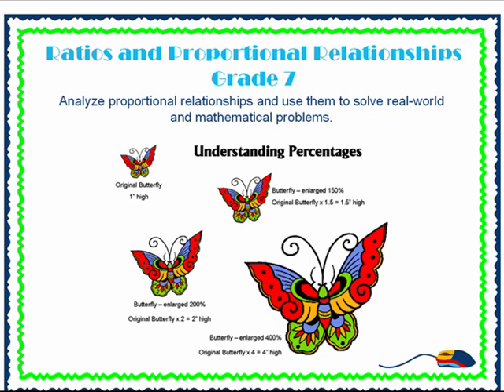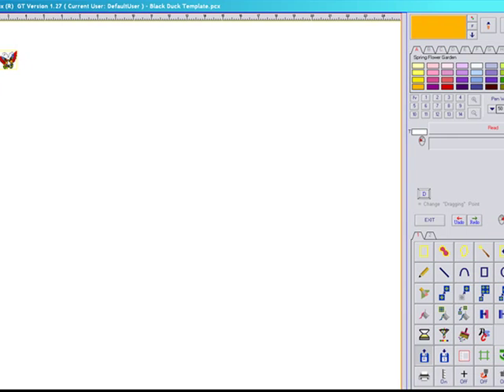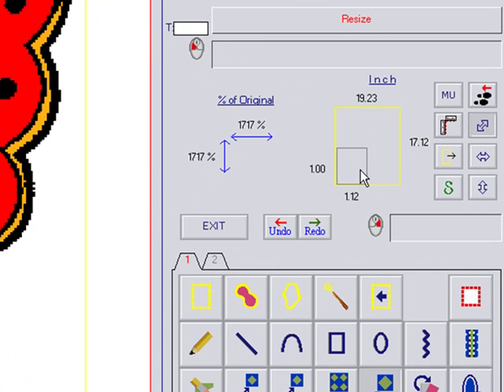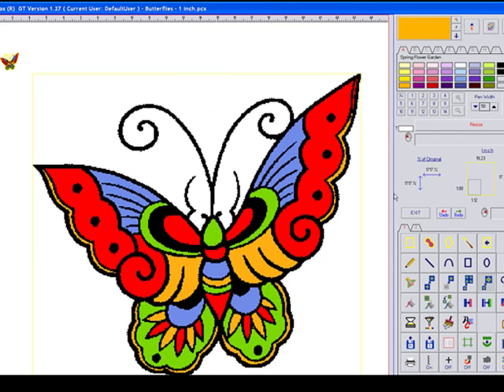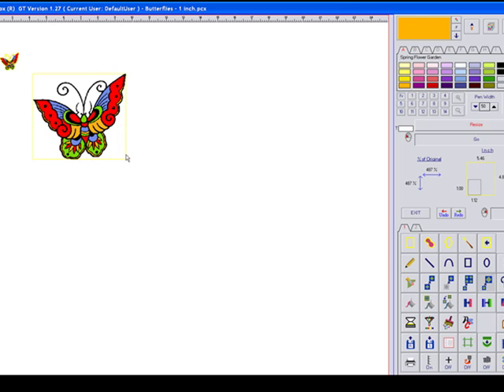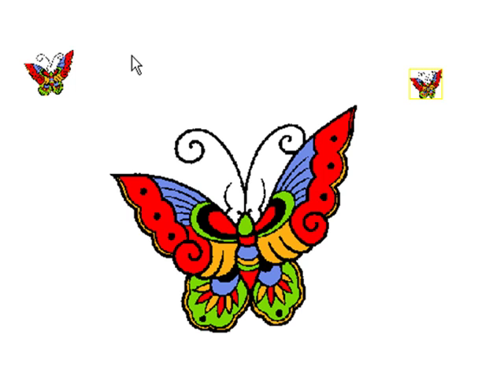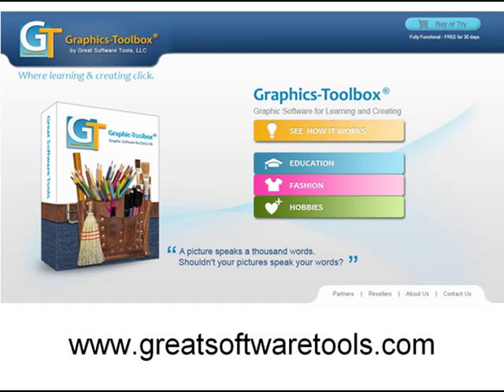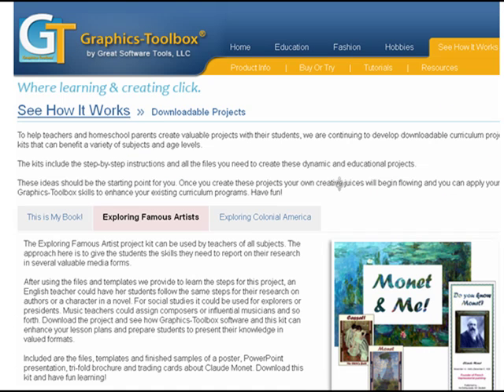Percentages - Meeting Core Standards with Graphics Toolbox Grades 6-8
- How many of you learned percentages by working with images? I know that I learned by moving the decimal over 2 places or putting the number over 100, but that isn't what percentages is all about.

We need to understand the concept of percentages so that as adults we can double a batch of cookies or order the right amount of carpeting for a room that is 200% larger.